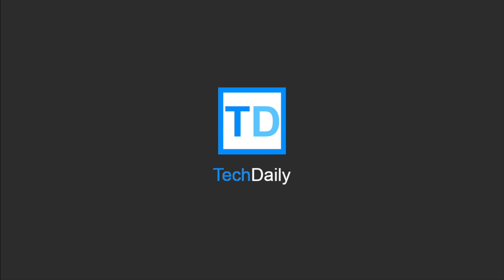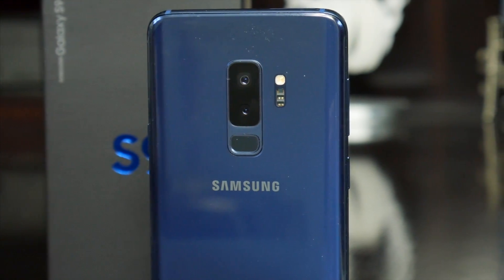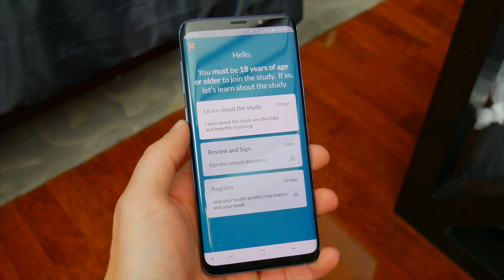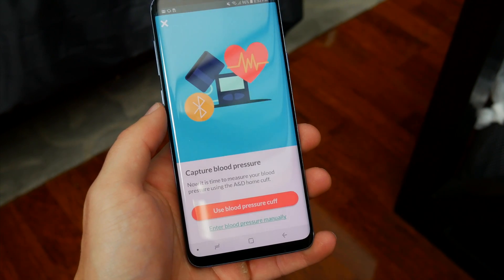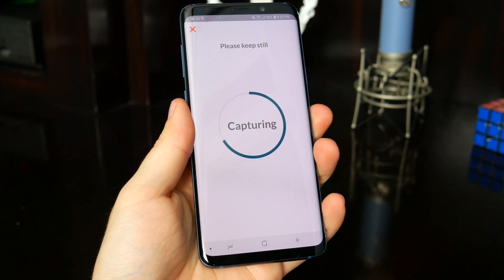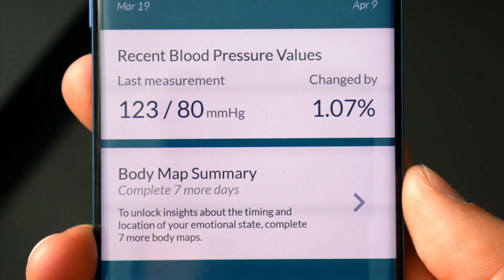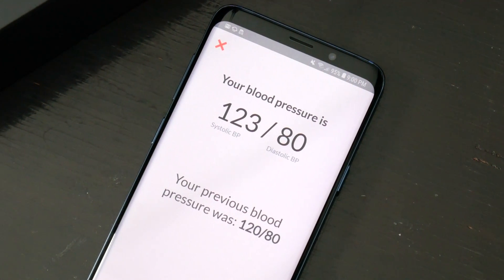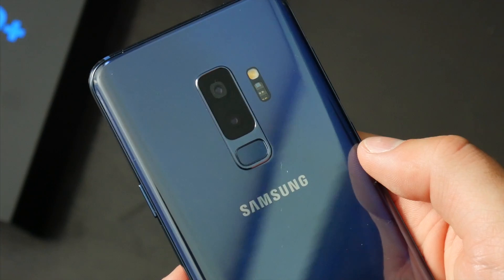How To Check Your Blood Pressure on the Samsung Galaxy S9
The My BP Lab app allows you to monitor your blood pressure right from the Samsung Galaxy S9. The app is a joint effort between Samsung and the University of California San Francisco as a research study on stress and blood pressure along with testing capabilities of health tracking via tech.